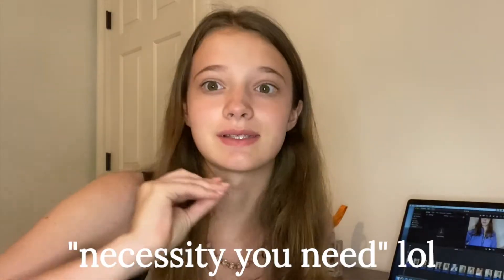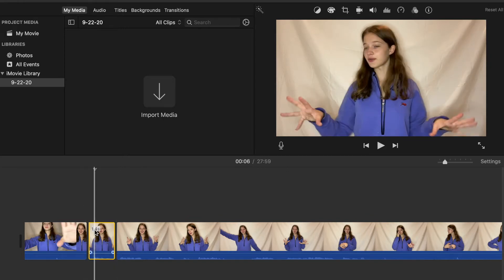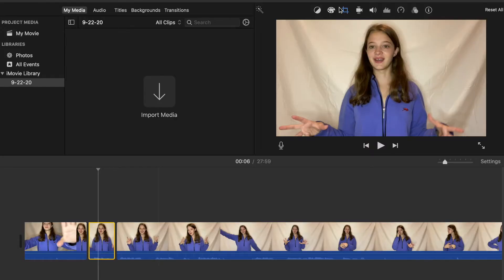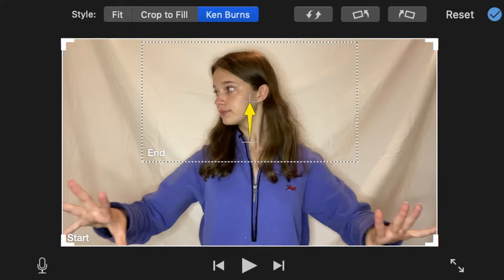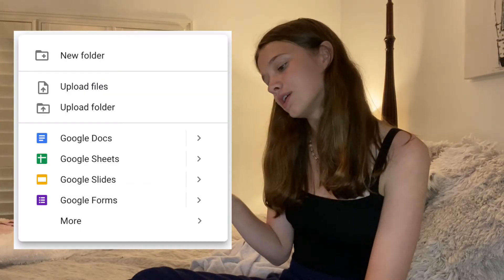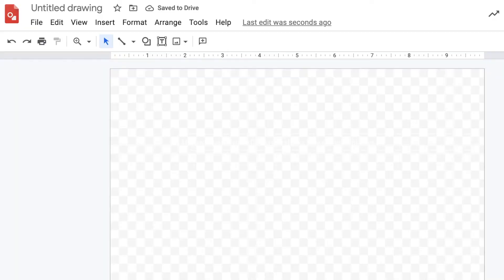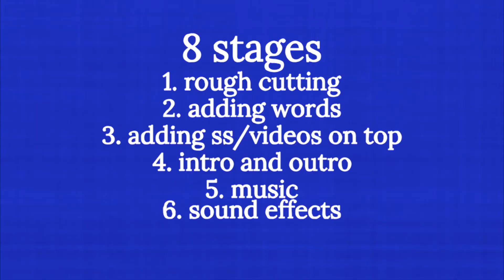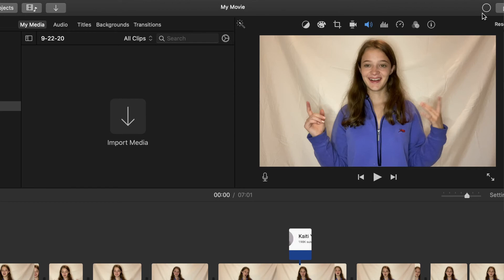the ultimate guide to editing on iMovie | how to use iMovie 101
phew! there was a lot to say in this video!! this is my ULTIMATE guide to editing on iMovie! there was a lot i covered, but i left a few things out, so if you have any questions, comment them below :) time stamps are below

time stamps:
0:46 stage 1: roughcutting
~ 1:00 how to cut a clip
~ 1:36 how to zoom in and out
~~ 2:12 the stationary zoom in
~~ 2:59 ken burns zoom
~~ 3:55 ken burns to a stop
5:32 stage 2: adding words
~ 6:04 how to make text
~ 7:38 different ways to make text appear
~~ 7:49 stationary text
~~ 8:30 slowly in and out text
~~ 8:56 zooming words
9:41 stage 3: adding screenshots/videos on top of clips
~ 10:21 how to add a picture
~ 10:26 ss directly on top of clip method
~ 11:04 ss on top of a different background method
12:10 stage 4: intro and outro
~ 12:35 talking through how to make one
~ 12:58 adding the outro
~ 13:11 adding the intro
13:31 stage 5: music
~ 13:34 where i find music
~~ 13:43 bensound
~~ 14:06 youtube audio library
~ 14:26 how to put in music
~ 14:30 change the volume of the music
14:52 stage 6: sound effects
~ 15:00 how to find/record sound effects
~ 15:35 how to put in sound effects
15:49 stage 7: watching over the video
16:02 stage 8: exporting
~ 16:11 setting i use to export
16:52 outro

follow me on vsco/pinterest: sloanec77

I DO NOW OWN RIGHTS TO THIS MUSIC

i post every wednesday and saturday!! see you then!
estimated date for next video: wednesday, july 7th